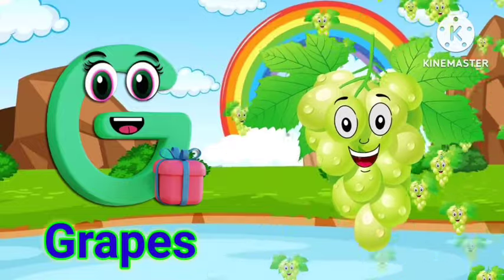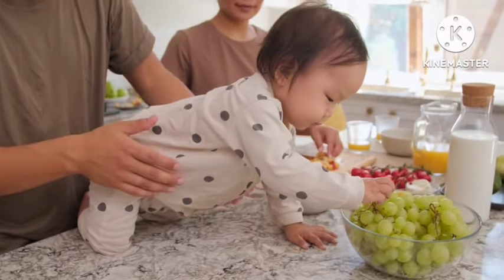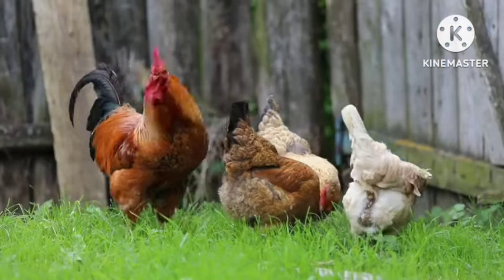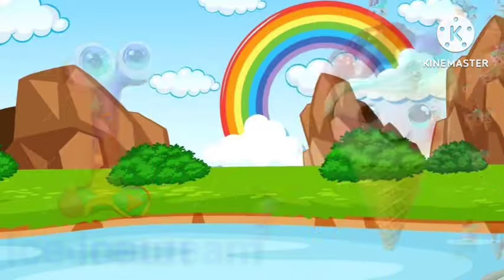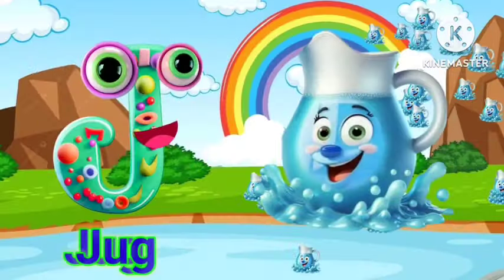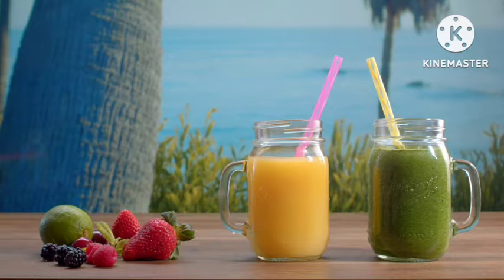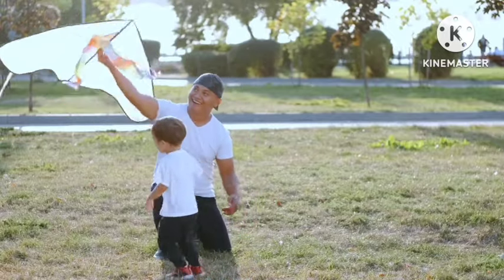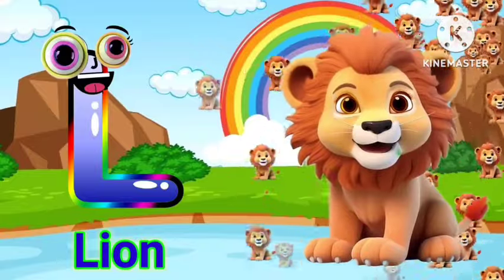One two three, 1 to 100 counting, ABCD, a for apple, 123 Numbers, 123, ABC, alphabet a to z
Phonics Song 2 with TWO Words in 3D - A For Airplane - ABC Alphabet Songs with Sounds for Children NURSERY RHYMES & SONGS FOR BABIES BY CHUCHU TV  S1 E2 ChuChu TV Nursery Rhymes & Kids Songs•1.9B views Chanda Mama Door Ke | चंदा मामा

1. toddlers learning videos 2. educational videos for 5 year olds 3. learning videos for toddlers 4. kindergarten learning videos 5. kindergarten learning videos reading english 6. kids a to z reading 7. Kids learning Videos for 5 years 8. preschool learning videos for 3 year olds Nursery rhymes in English